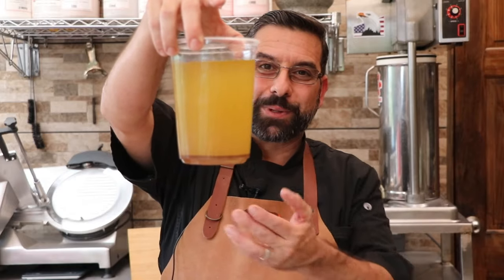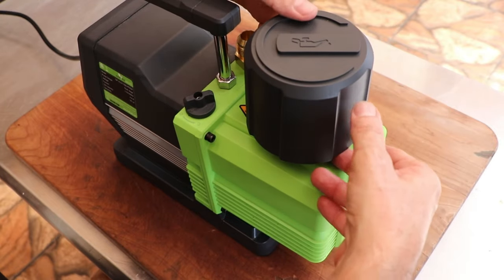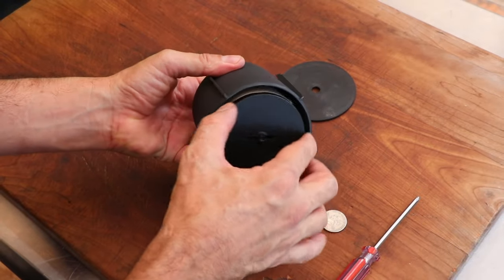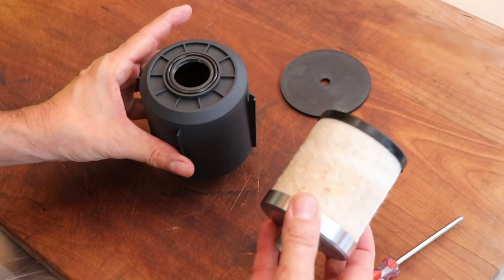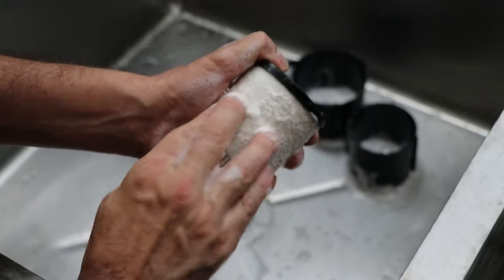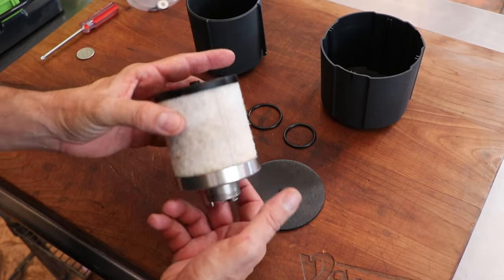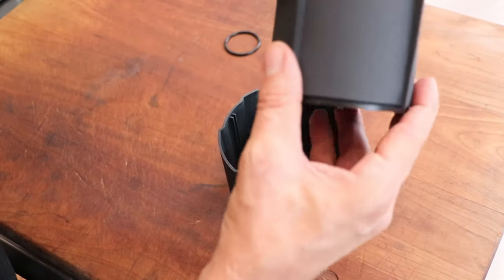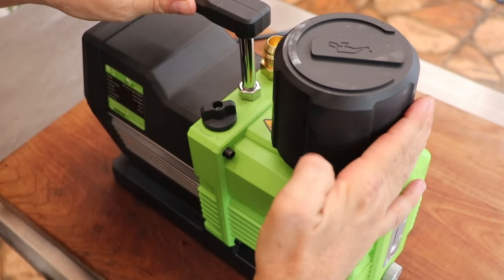How to properly clean the demister on your Harvest Right Vacuum Pump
For information on the Harvest Right Freeze Dryer and their massive sale they have going on right now

Today we are cleaning the demister on our Harvest Right Premier Vacuum Pump.  A new one costs about 30 - 35 bucks, so hopefully this video will help save you a few dollars😉.

black kitchen gloves (SIZE M)

Eric